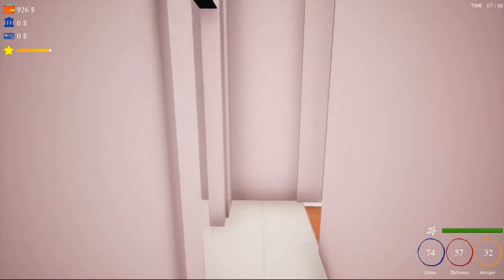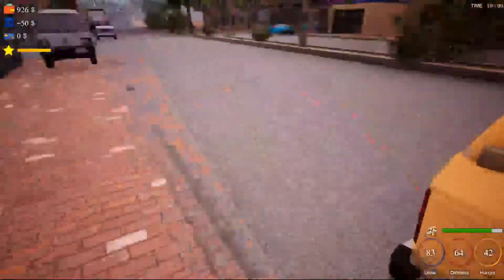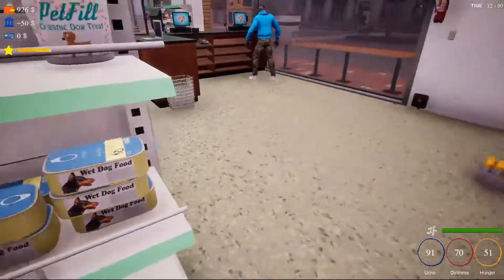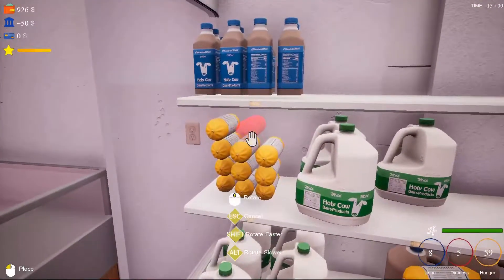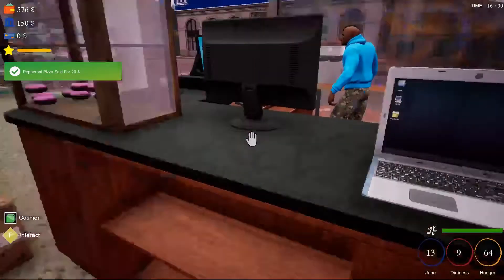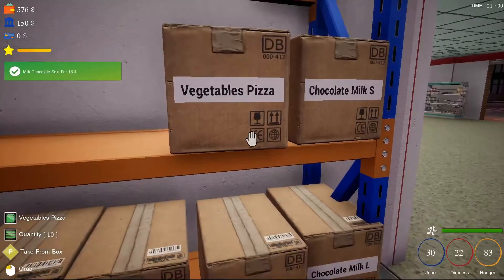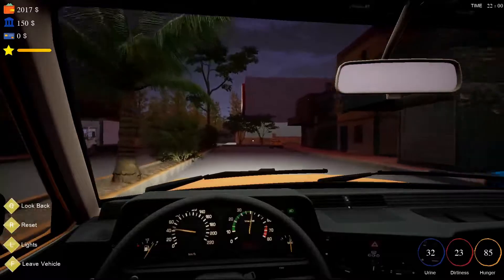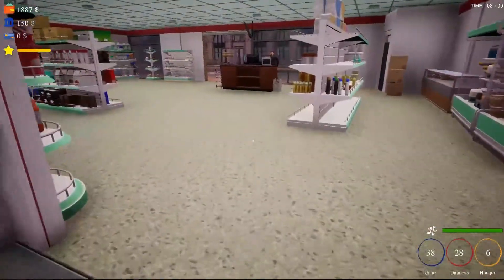Trader Life Simulator S1 E 21 Never Ending Stocking Of Shelves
In todays gameplay, I continue re-stocking shelves.